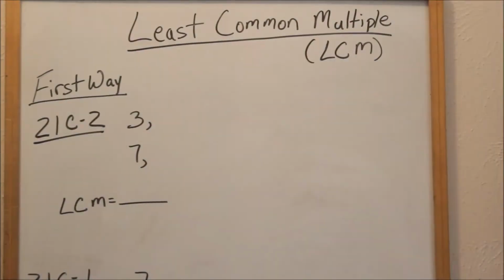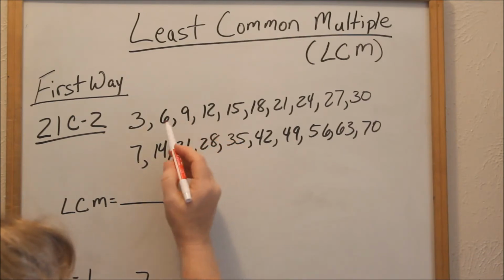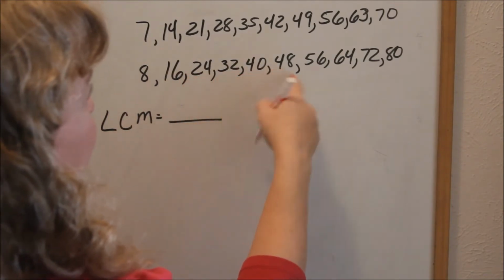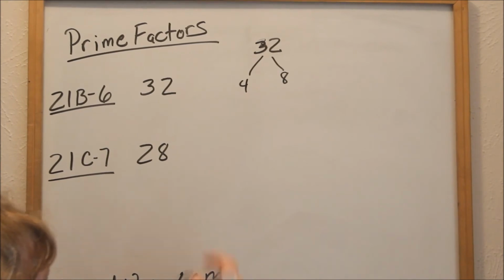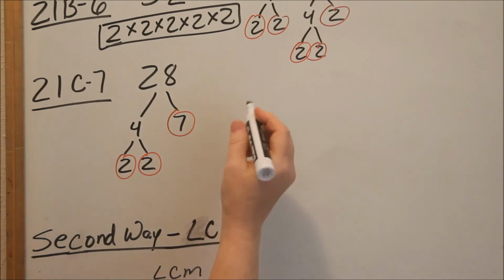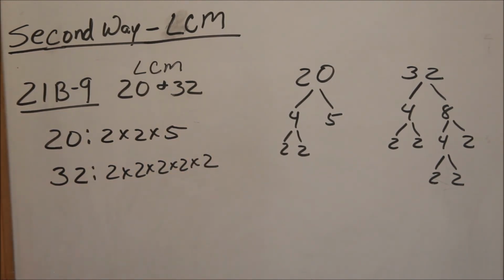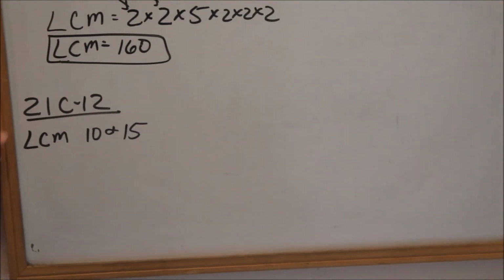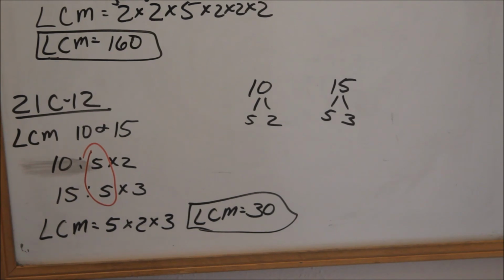Lesson 21 - Least Common Multiple